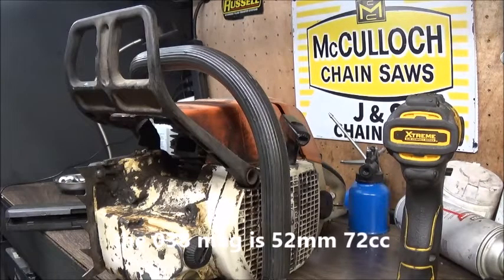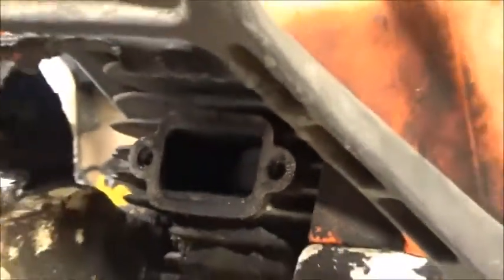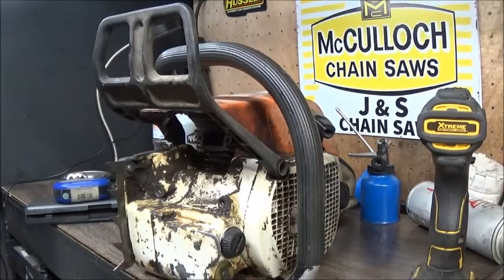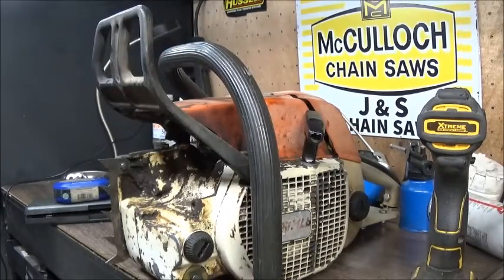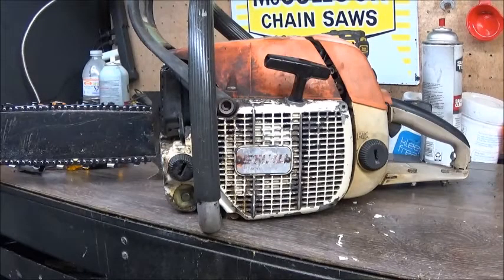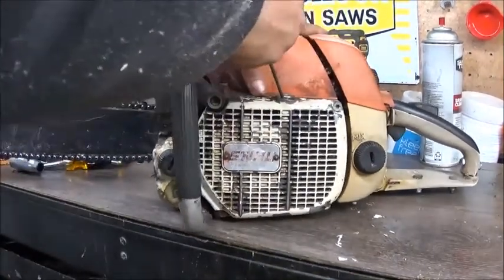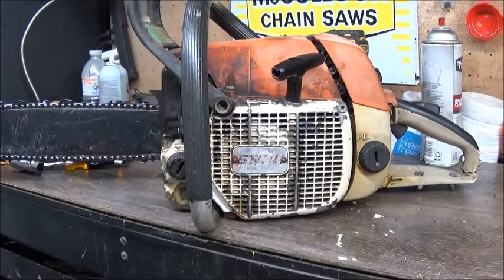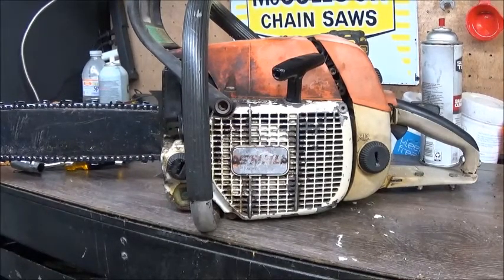Stock 038av Super vs the 038 ms380 farmertec kit saw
this old 038 is one of the strongest stock power saws ive ran...the kit saw needs a better top end but is still no slouch...